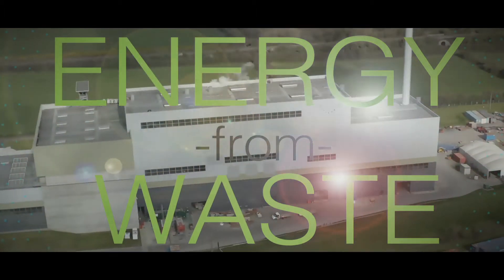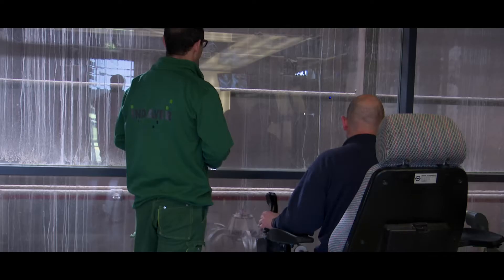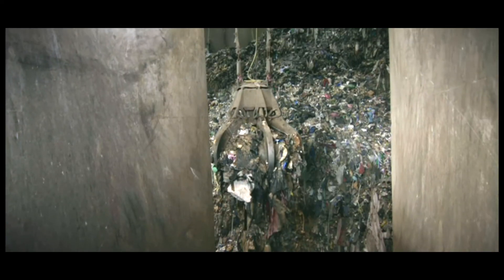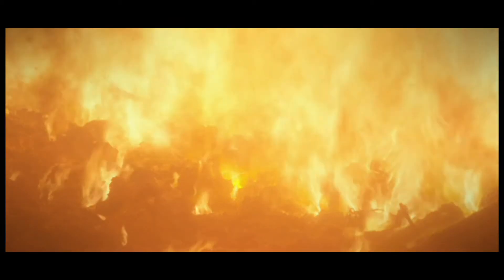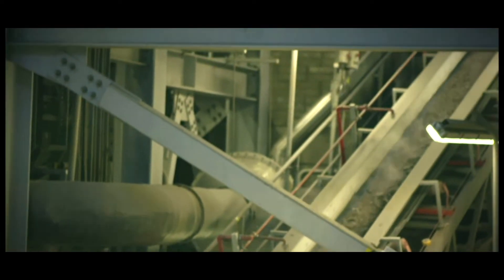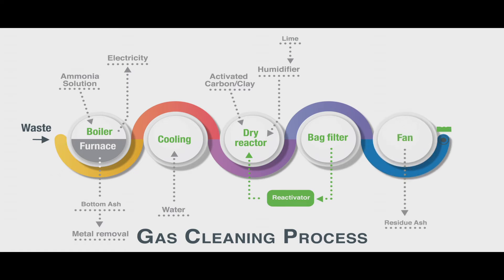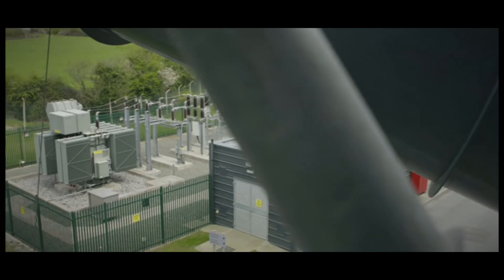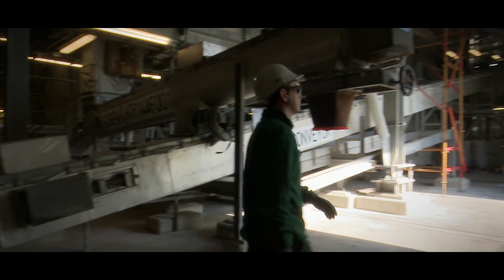Indaver Waste-to-Energy Facility | Renewable Alternative to Fossil Fuels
A look at our waste-to-energy facility, providing a renewable and indigenous alternative to fossil fuels.